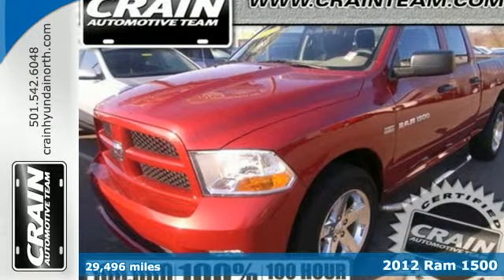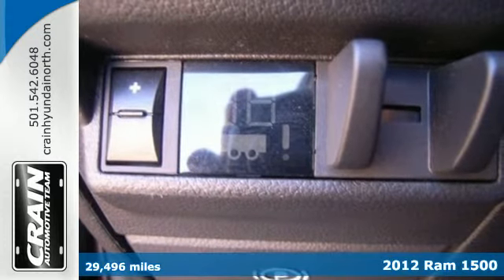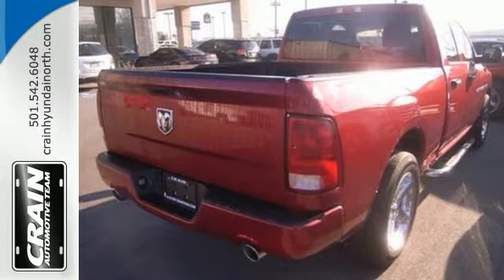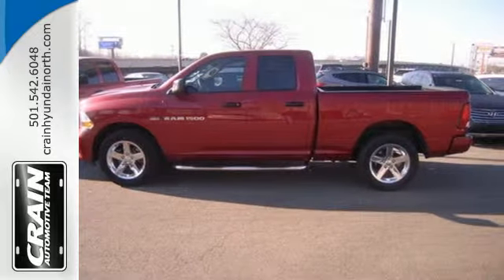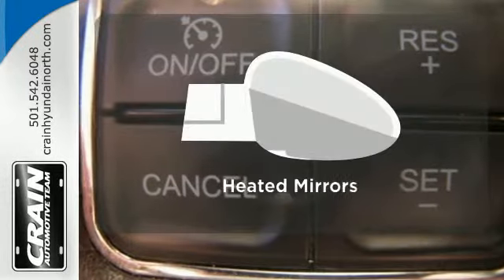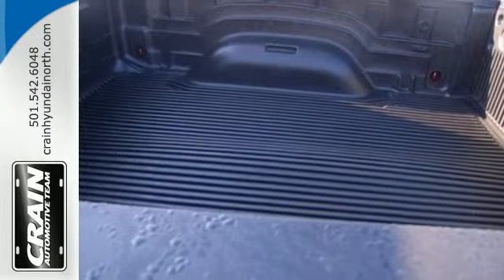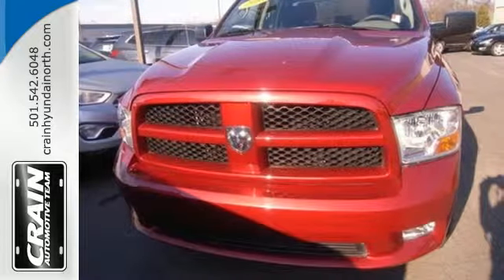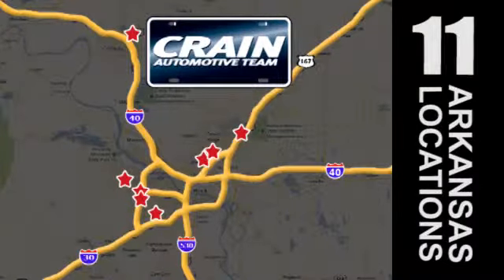2012 Ram 1500 North Little Rock AR Jacksonville, AR 5HN7952A - SOLD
Year: 2012
Make: Ram
Model: 1500
Trim: EXPRESS
Engine: 5.7L V8 Hemi Multi-Displacement VVT Engine
Transmission: Automatic
Color: MAROON
Mileage: 29496
Stock #: 5HN7952A
VIN: 1C6RD6FT1CS245972
Check out this gently-used 2012 Ram 1500 we recently got in. This 2012 Ram 1500 has such low mileage you'll probably think of them more as blocks traveled than miles traveled. Rest assured, this vehicle was well care for. In fact, previous service records are included. At Crain Hyundai of North Little Rock, we strive to provide pre-owned vehicles that don't have a pre-owned feel. This 1500 EXPRESS allows you to enjoy a well-kept, spotless vehicle, as clean as it was when it left the factory. The Ram factory warranty will protect you even after the purchase, and allow you to leave Crain Hyundai of North Little Rock with peace of mind. This 1500 EXPRESS comes standard with features that are essential in the 21st Century. However, Ram decided to take it one step further and add a handful of quintessential options that will undoubtedly add to this vehicle's quality and value. This unbelievably rare 1500 EXPRESS is a perfect example of The Best Man Can Build. More information about the 2012 Ram 1500: This model sets itself apart with full luxury interior in upper trims, Strong Hemi V8, coil-spring rear suspension for a better ride, innovative RamBox bed-side storage, and stylish, macho appearance Every new and pre-owned vehicle is backed by the Crain Commitment, including our 100% low price guarantee, a 100 hour love it or leave it exchange policy, and a 100 year 100,000 mile warranty. The Crain Team's Got 'Em!

Address:
5660 Warden Rd